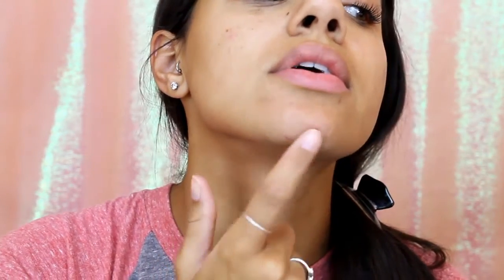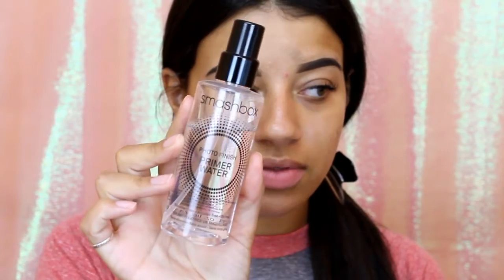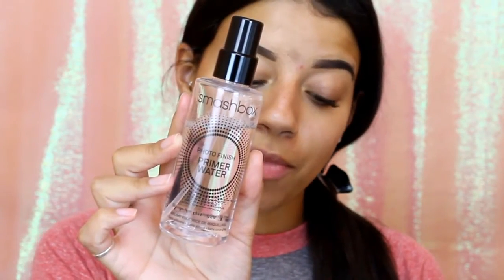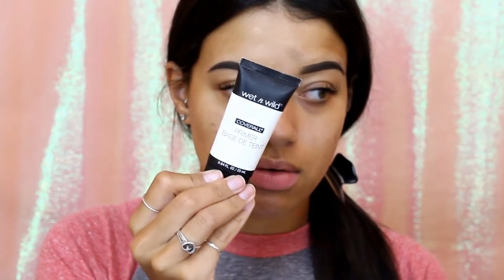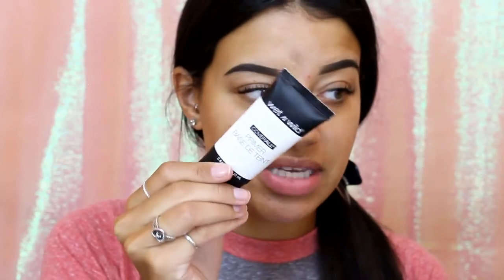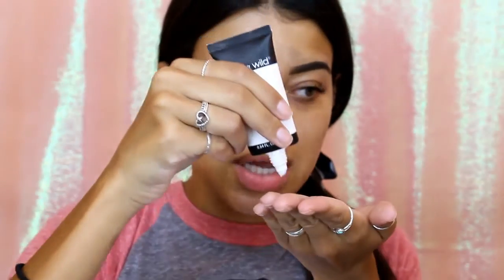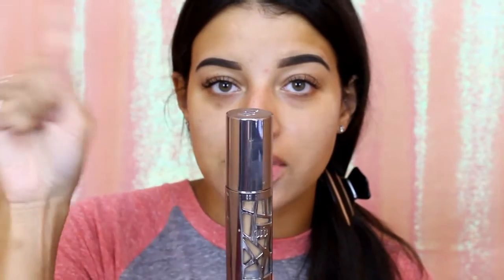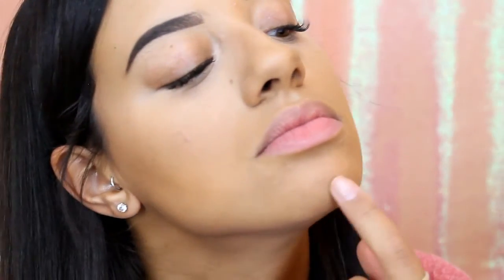Full Coverage Foundation Routine | Acne Coverage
Recent Videos!